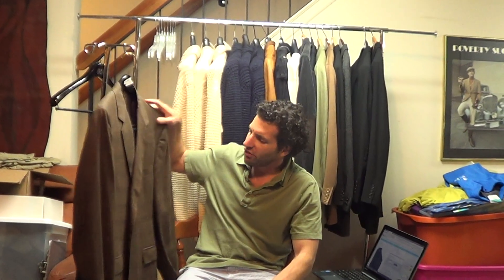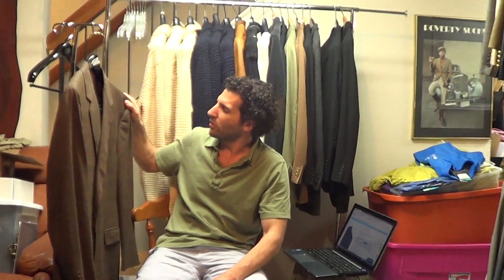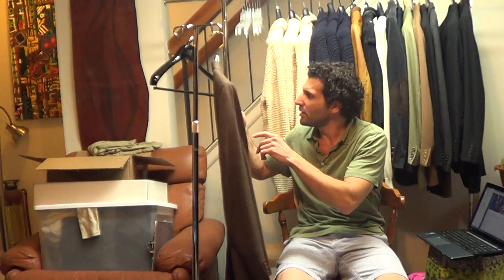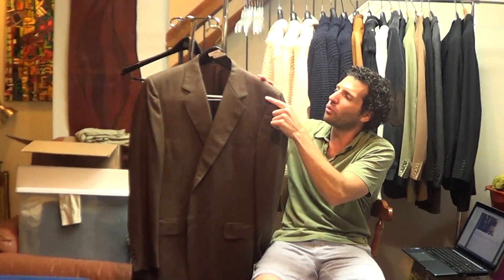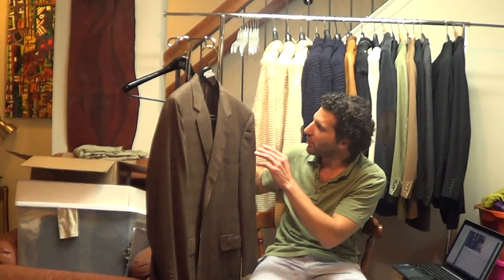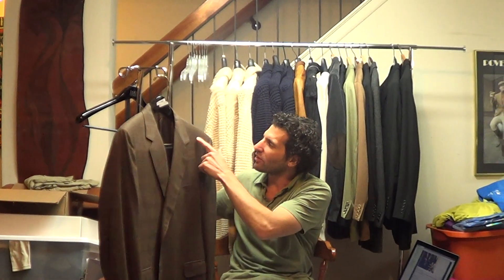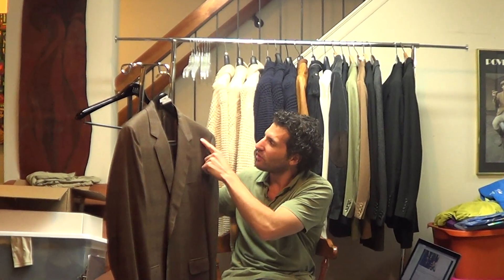y 6586 Canali Luxurious Lightweight Dual Vented Blazer Sz. EU 56/ US 45 R L